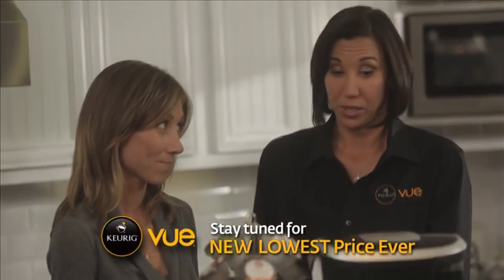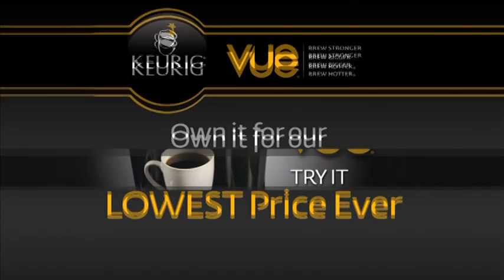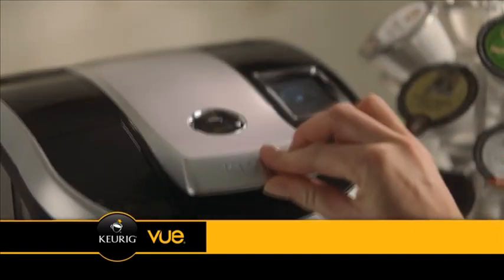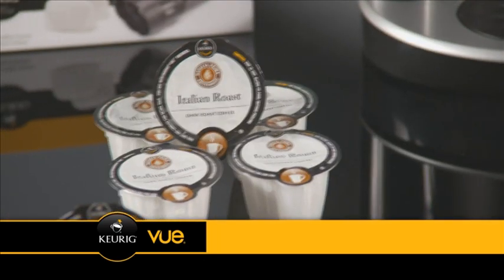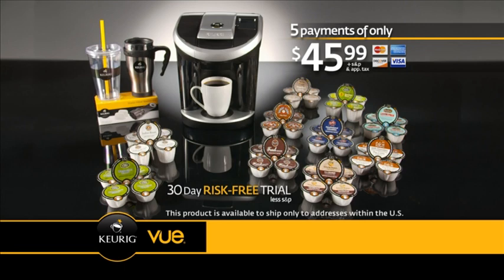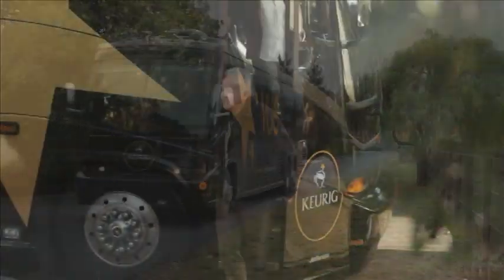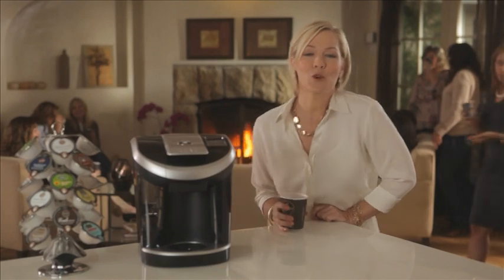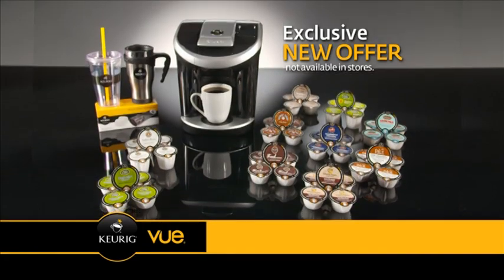Kuerig Coffee Infomercial [Part 2]